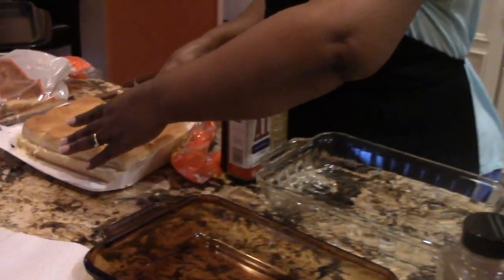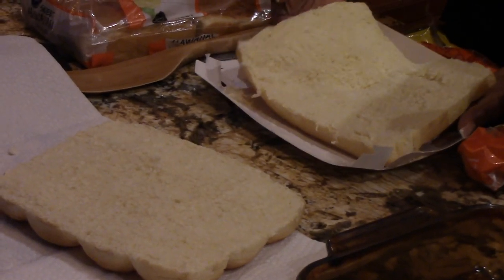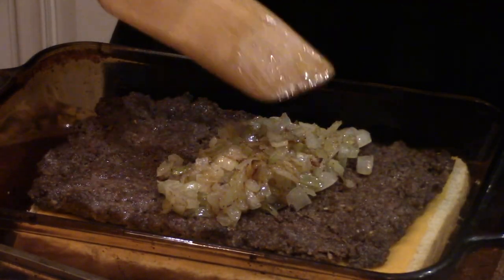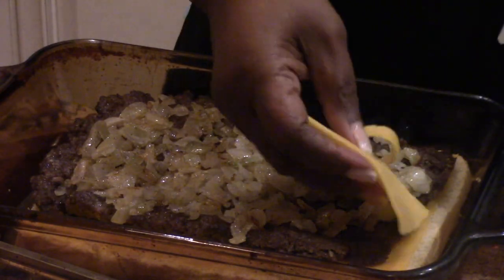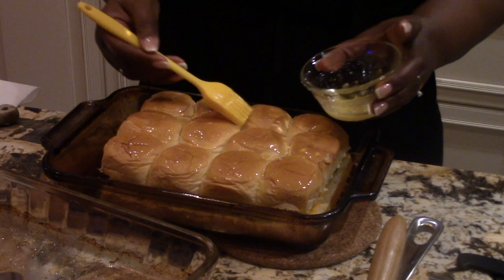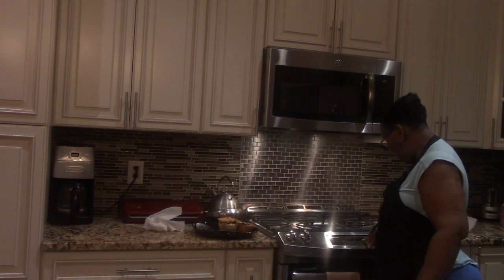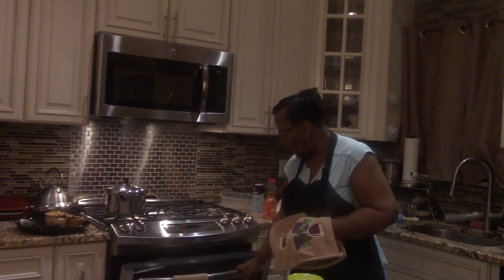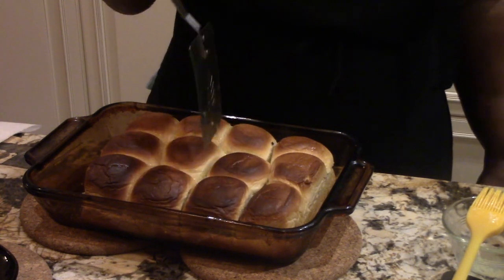Tasty Cheeseburger Sliders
Tasty Cheeseburger Sliders.  These are some of the most delicious little burgers you've ever eaten.  After eating these tasty cheeseburger sliders, you'll wonder why you would ever go out for a burger again.  Try them, you'll love them.

$BTSSGS

Kitchen Tools:

Bread knife
Knife Sharpener

Pyrex baking dish

Echo Show

Frying pan